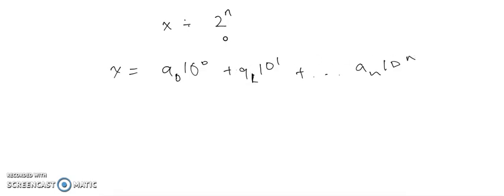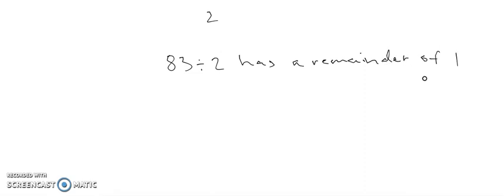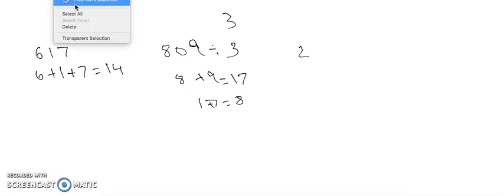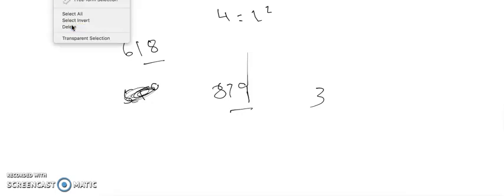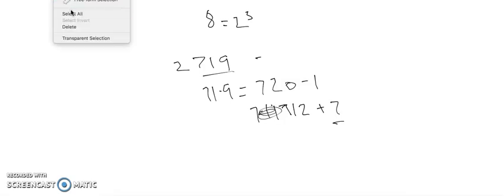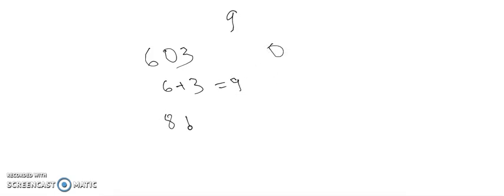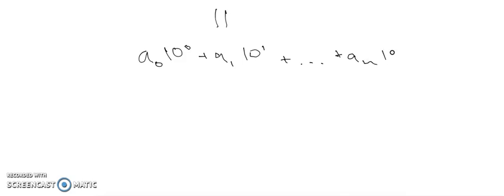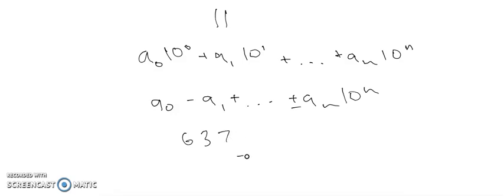How to Calculate Remainders